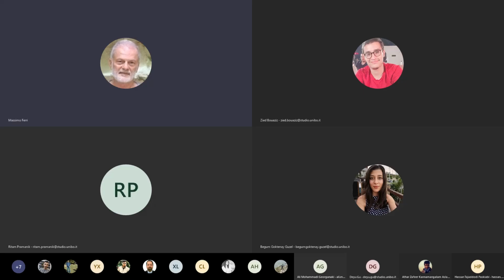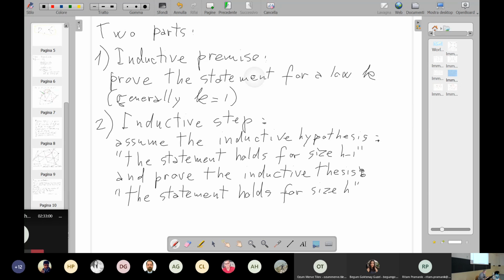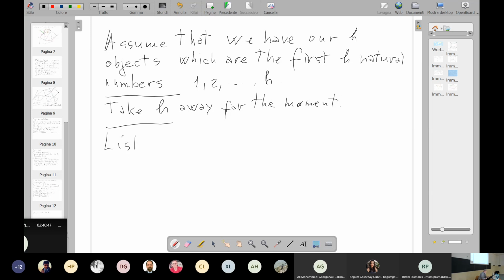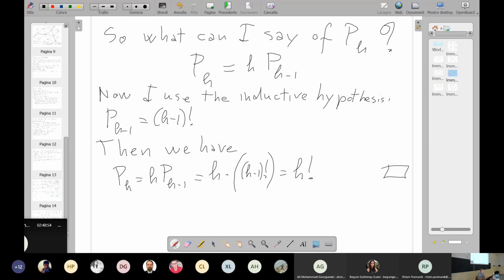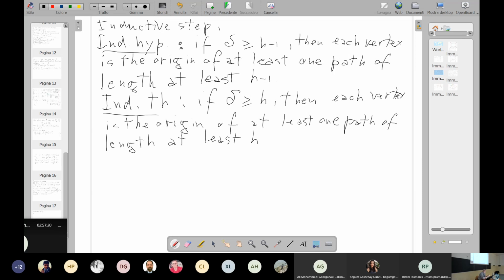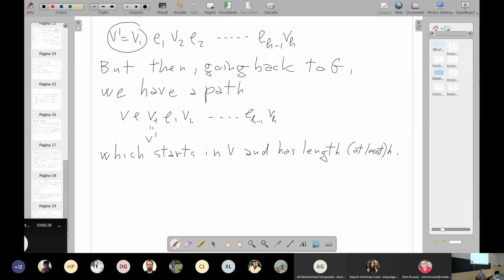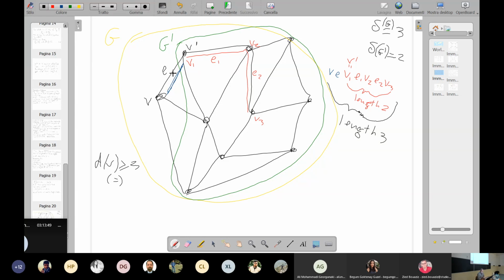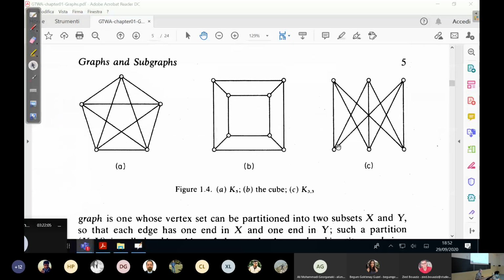Mathematical Methods M290920B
Metric spaces. Distance in a graph. Proofs by induction. Exercises on paths.